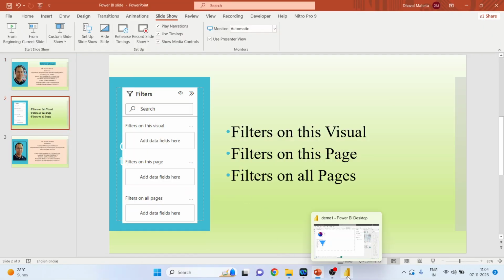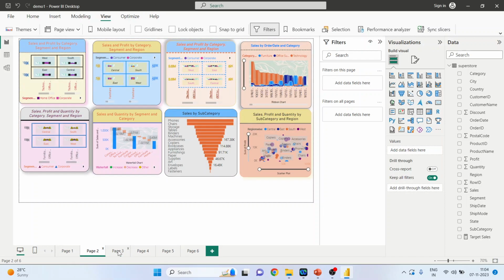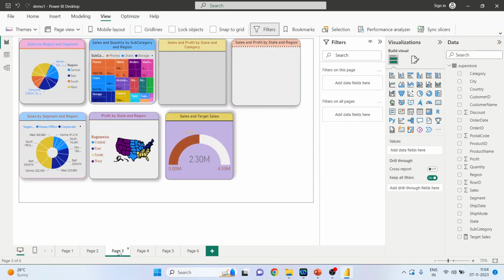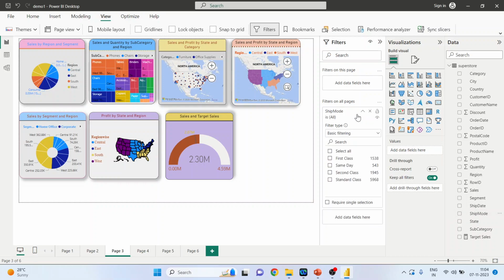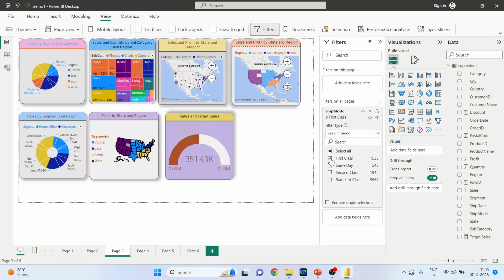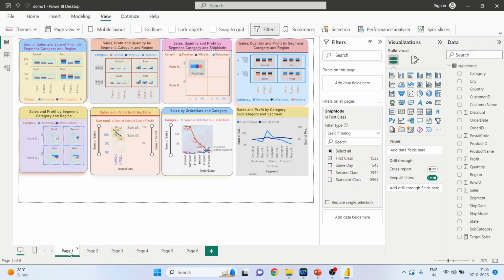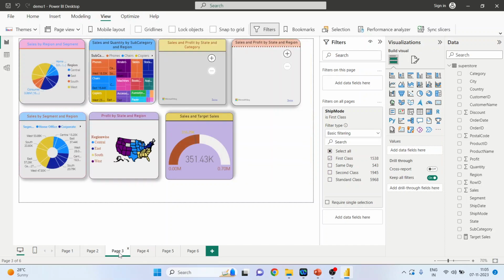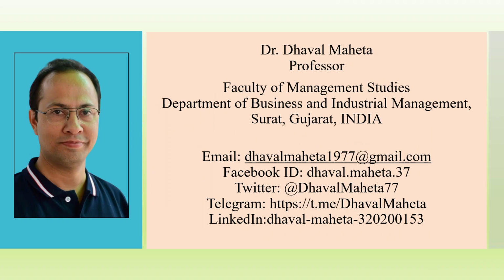48. Filters on all pages in Power BI || Dr. Dhaval Maheta